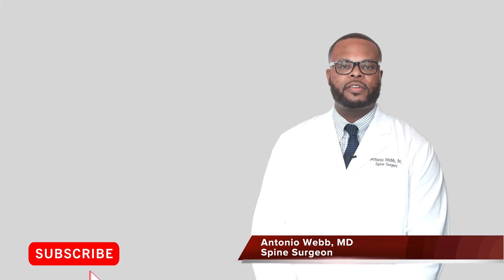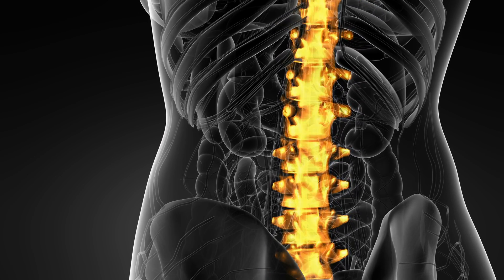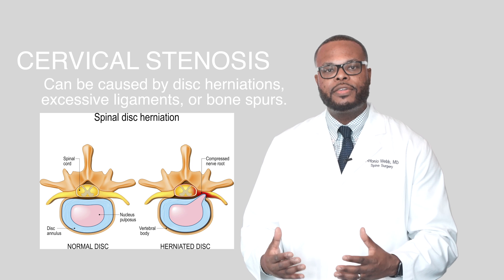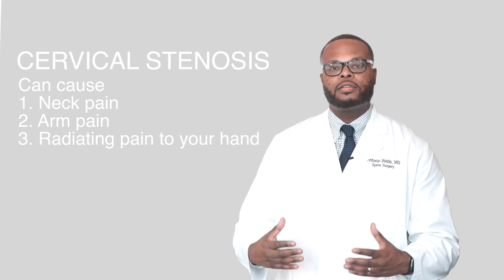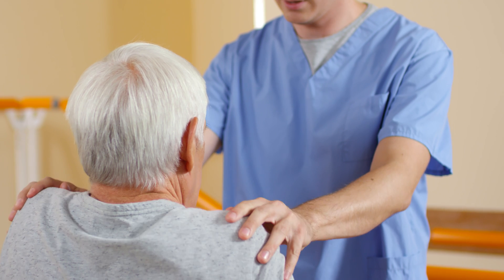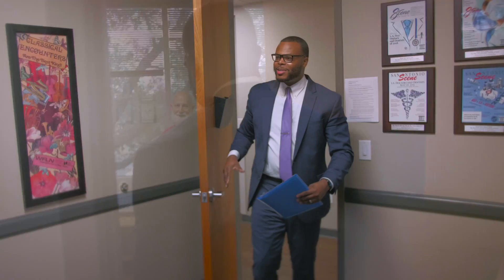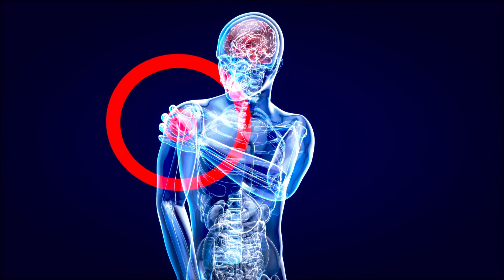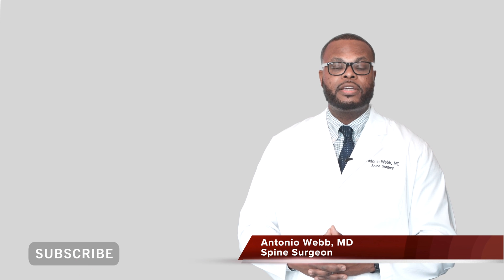What is Cervical Stenosis? | Antonio Webb, M.D.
What is Cervical Stenosis?
Cervical stenosis is a condition caused by narrowing of the spinal canal and/or foramen (small openings in the spine that the nerves travel through). Some people are born with a congenitally narrowed spinal canal, but most cervical stenosis occurs when something causes the space that houses the spinal cord and/or nerves to become narrowed.

The leading cause of cervical stenosis is arthritis. Other causes include: herniated discs, overgrowth of bone (bone spurs), thickened ligaments, injuries, or tumors.

What symptoms can it cause?
Cervical stenosis can cause neck pain, radiating arm pain, numbness, weakness, problems with walking and balance, or loss of bladder/bowel control. The radiating pain is sometimes described as pins-and-needles, achy to shock-like, or burning pain which may shoot from your neck all the way down to your fingers. Symptoms can worsen over time.

How can it be treated?
There are generally three levels of treatment that Dr. Webb typically uses to treat patients with cervical stenosis. Some patients, depending on their severity of symptoms, may progress through these levels in an accelerated fashion depending on their reported symptoms and objective physical exam findings. The goals of each level of treatment are to relieve pain and improve function. Most patients can be treated successfully with level 1 or 2 conservative treatment including pain medications, lifestyle modification, injections, and or physical therapy. The remaining patients that fail conservative treatment may require surgical intervention, which is always the final and last resort. Surgery is usually done to remove the compression of the spinal cord and create more space for the nerves to travel.

About Dr. Webb
Dr. Antonio Webb is a fellowship trained Spine Surgeon located in San Antonio, Texas who specializes in degenerative, artificial disc replacement, and minimally invasive spine surgery.

Dr. Webb is a highly decorated combat veteran who spent 8 years in the US Air Force as a medic/LVN including a deployment north of Baghdad, Iraq in 2005. His medical training also afforded him the opportunity to operate and perform surgery in Liberia, West Africa, Bangkok, Thailand, and Port Au Prince Haiti.

Dr. Webb completed a combined Neurosurgery/Orthopedic Spine Surgery fellowship at the prestigious Texas Back Institute. TBI was the first practice in America to implant an artificial disc replacement. He took the best practices from all his mentors to formulate his own unique approach to spine care believing that conservative treatment is the ultimate goal, using surgery only as a final and last resort.

9150 Huebner Road Suite 290